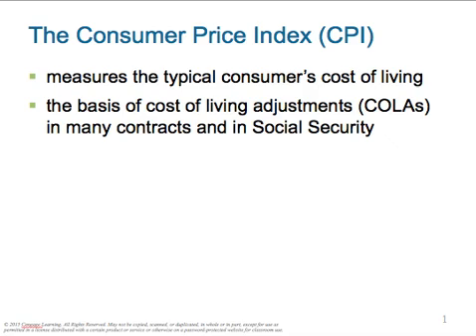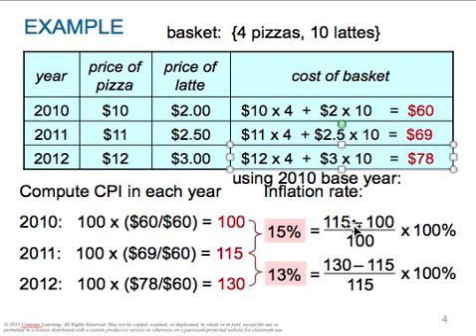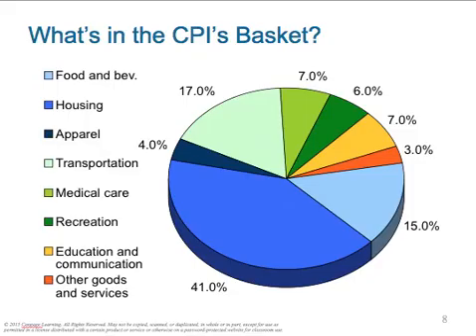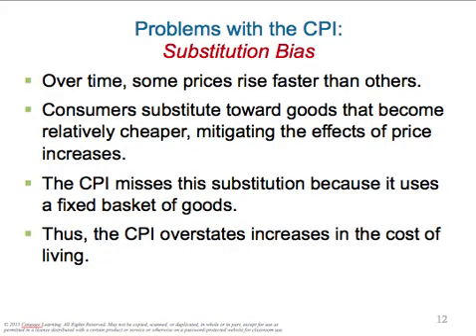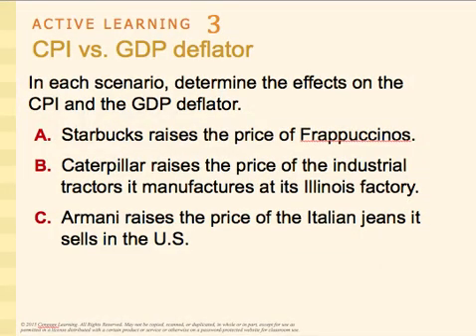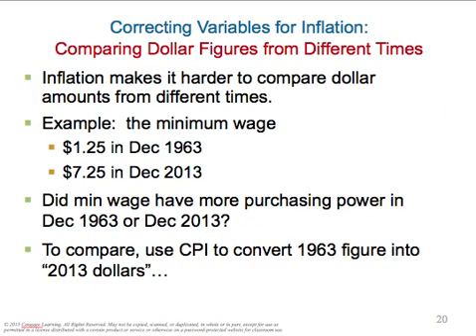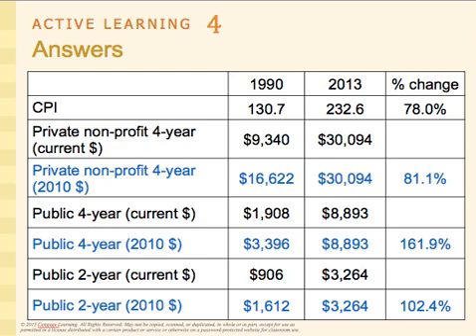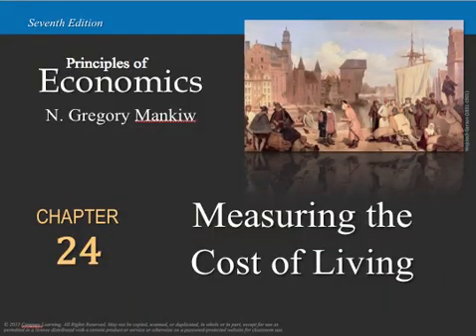Measuring the Cost of Living